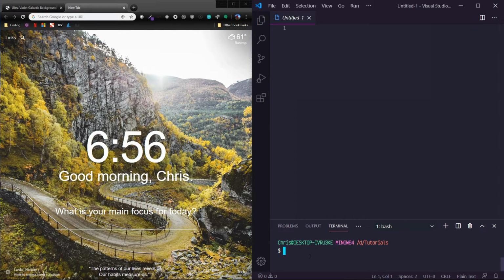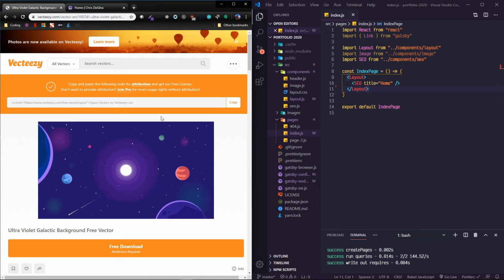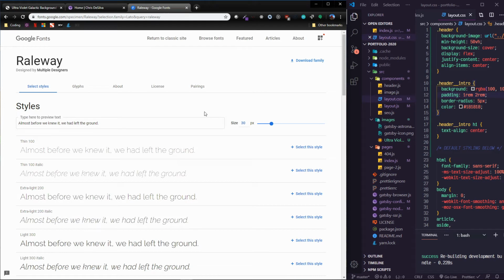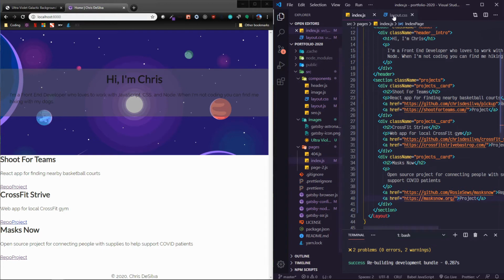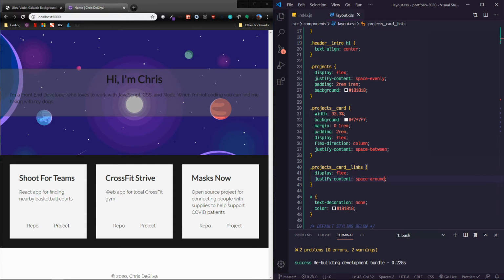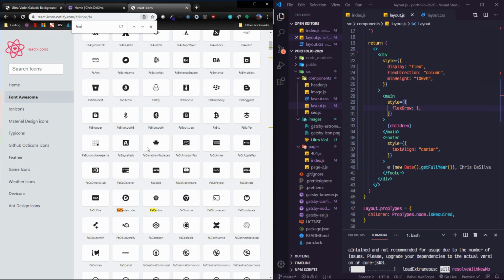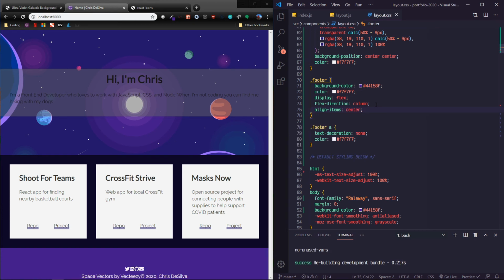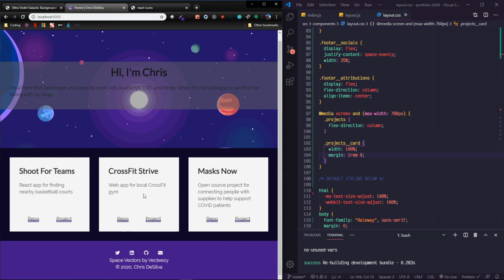Create a Portfolio with Gatsby in Under an Hour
Use Gatsby to build a portfolio website to showcase your projects, social links, and bio